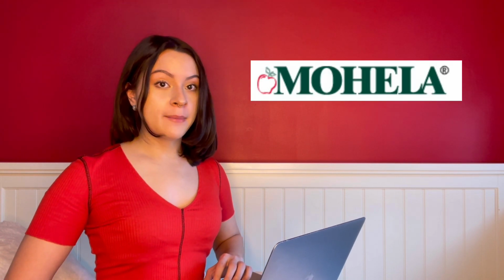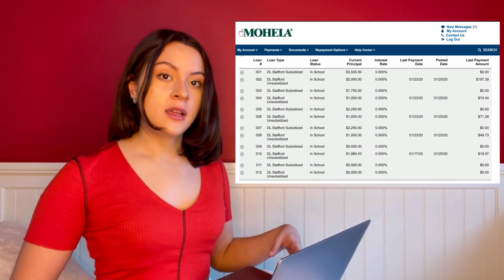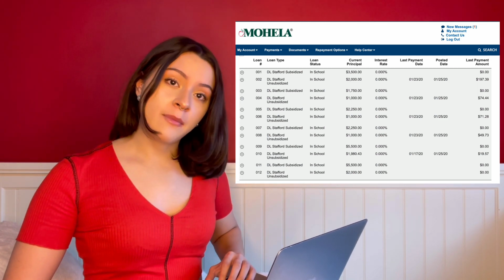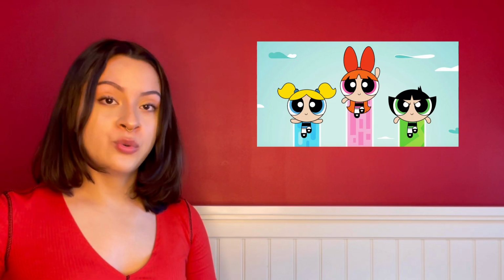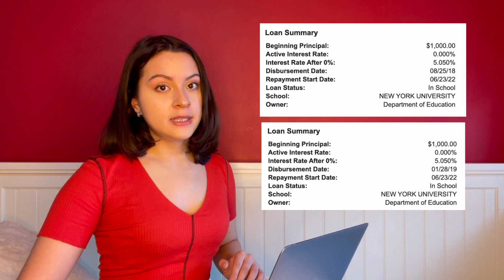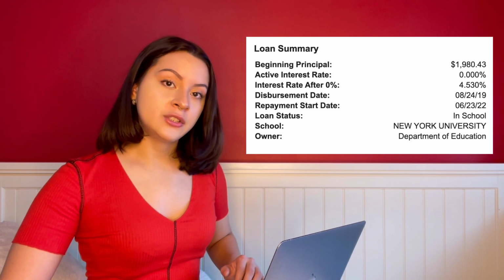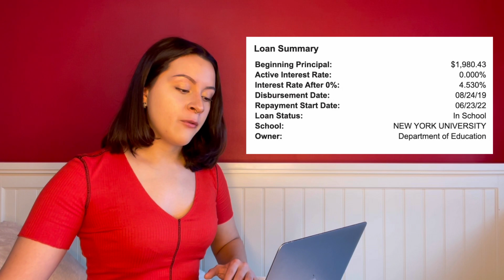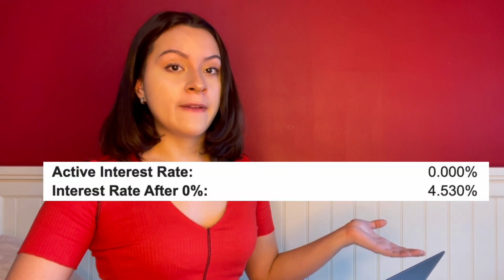I owe NYU... HOW MUCH ?!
Hi guys! Victoria, here, so before this video I avoided talking about my student loans for soooo long. I would honestly never look at my parent plus or student loan accounts unless I needed to take out more money BUT I hope this video inspires you to login into yours!

RIP THE BAND-AID OFF and lets get work on our financial health this year!

This video is going to be the first in a series of videos I’m going to be making about my student debt journey.

kisses xoxoxo